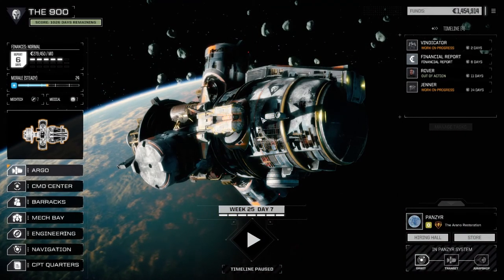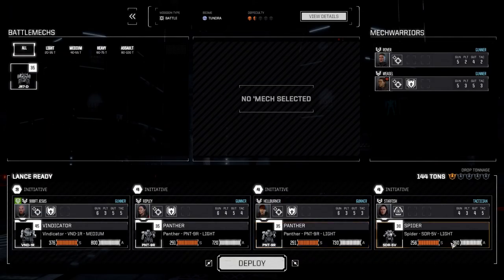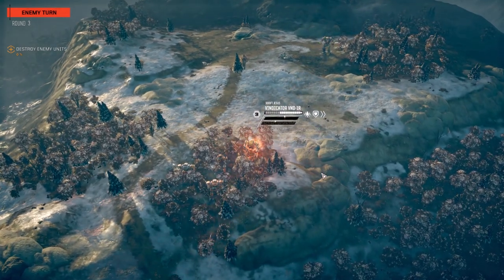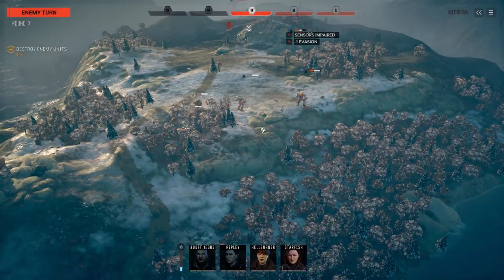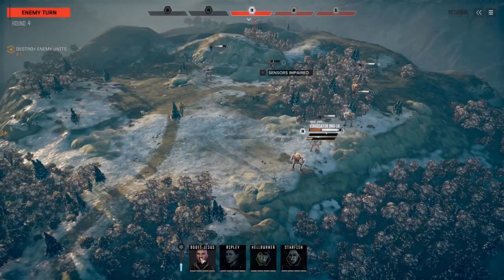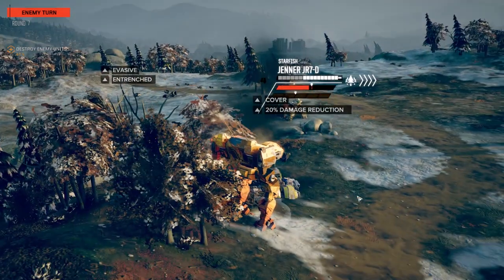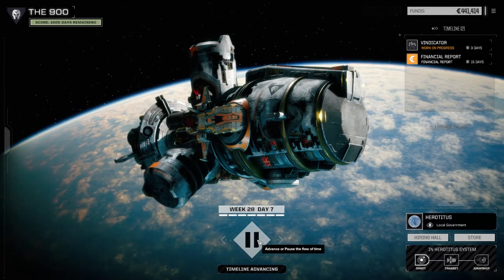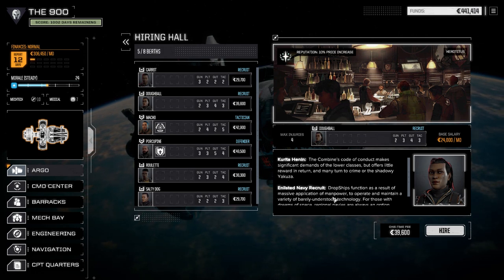Flashpoint - The 900 - Ep35.22